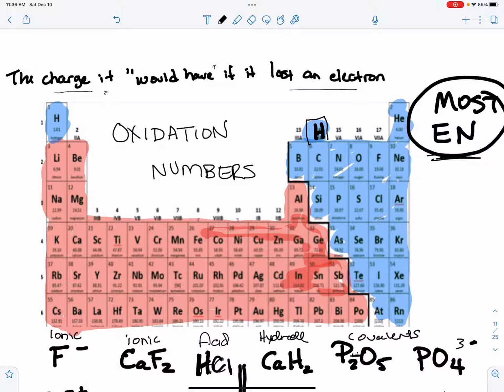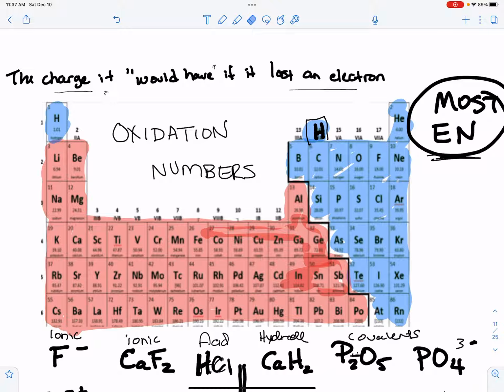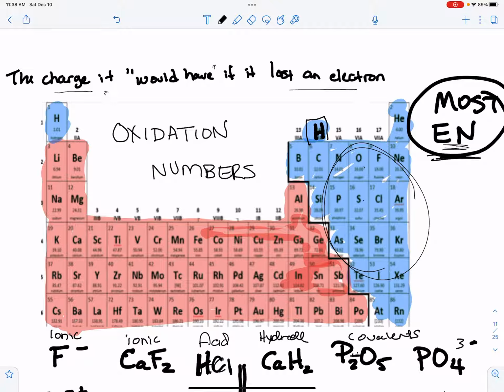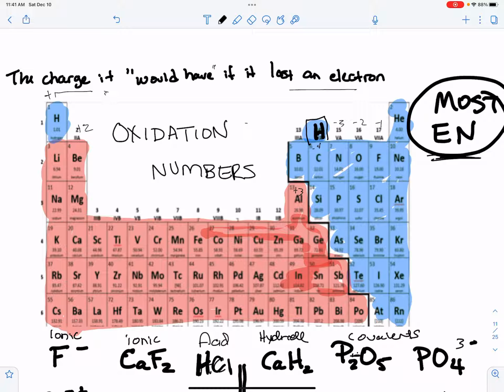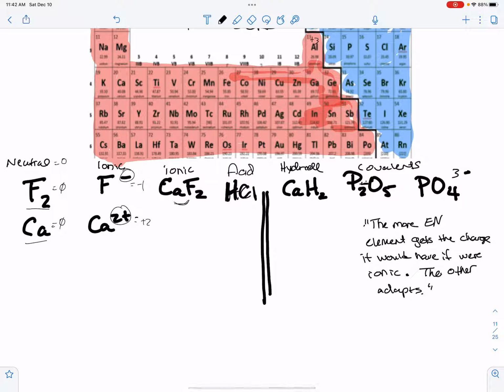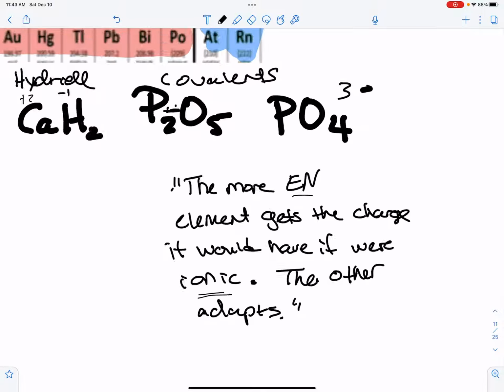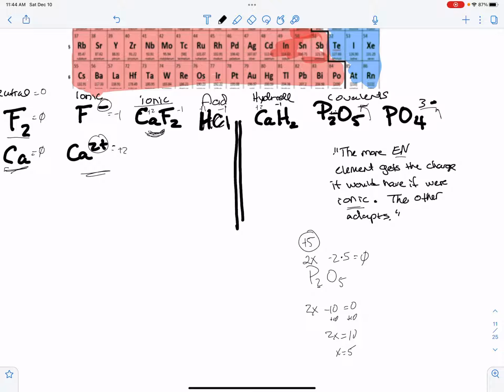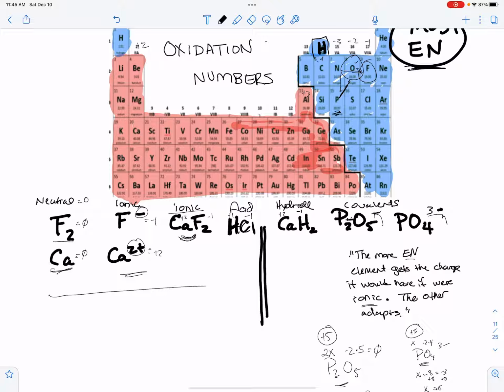Teach: Oxidation Number Review w/cc